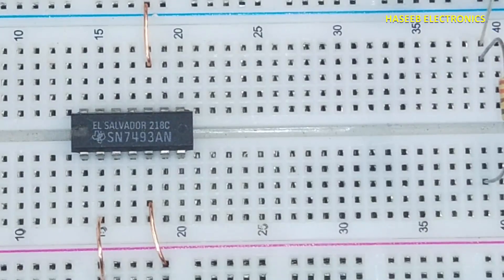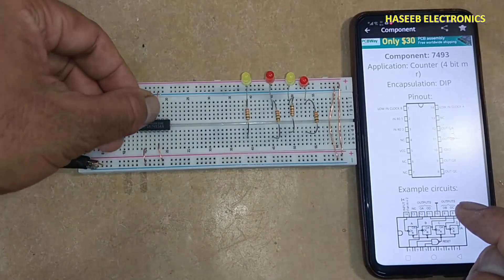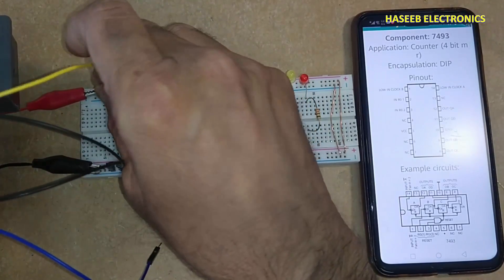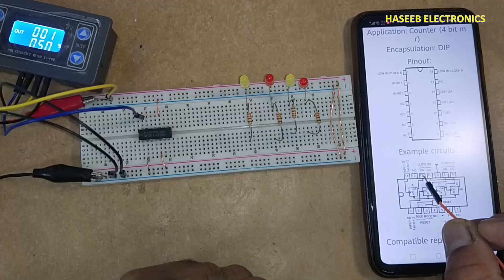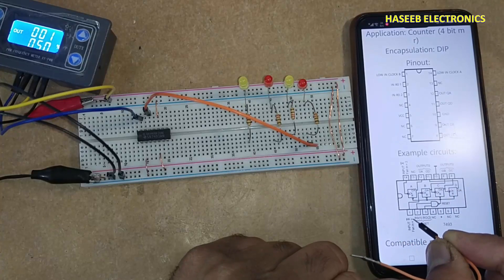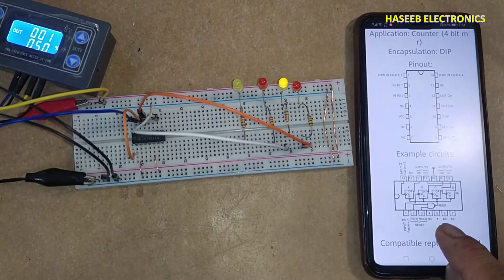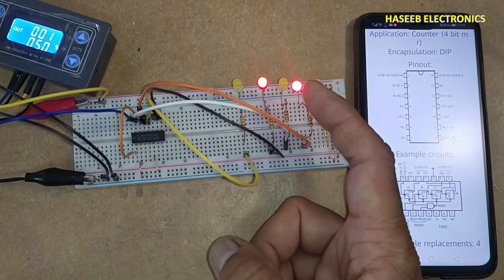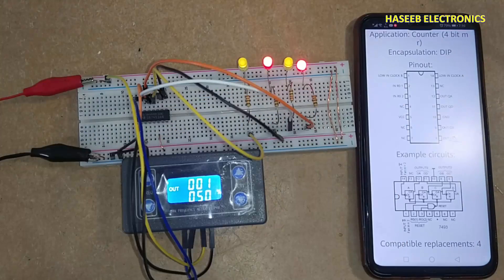{1020} SN5493 SN7493 4 bit binary counter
in this video number {1020}, SN5493A, SN54LS93, SN7493A, SN74LS93 4 bit binary counter, i explained, sn5493, sn54s93, sn54ls93, sn7493, sn74s93, sn74ls93 4 bit binary counter ttl ic